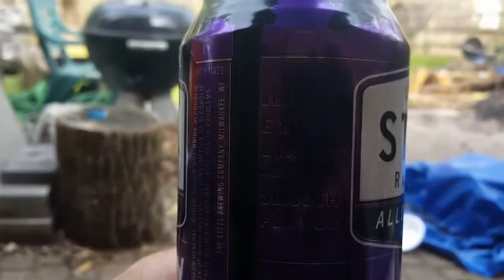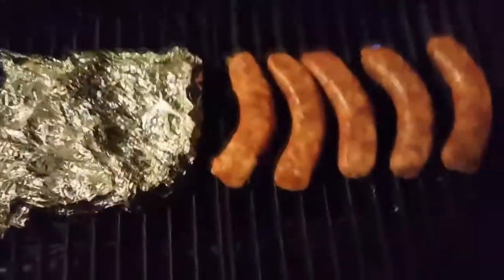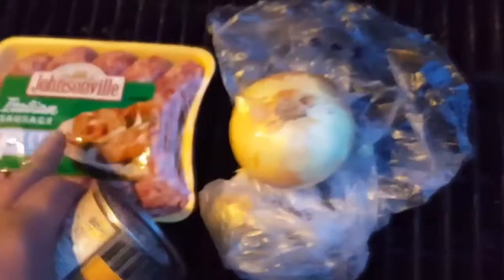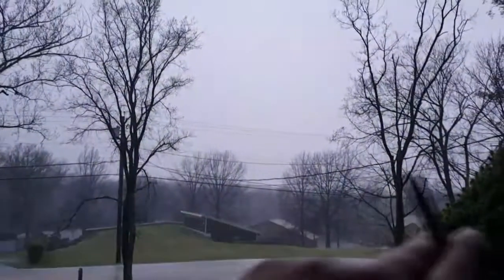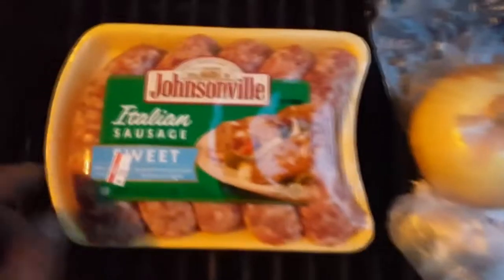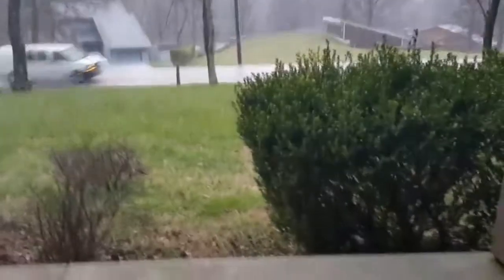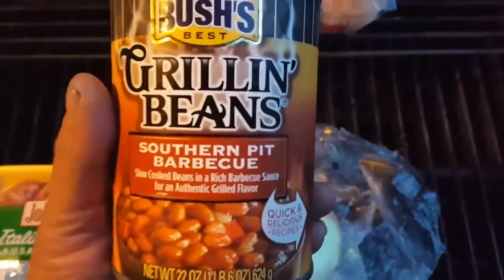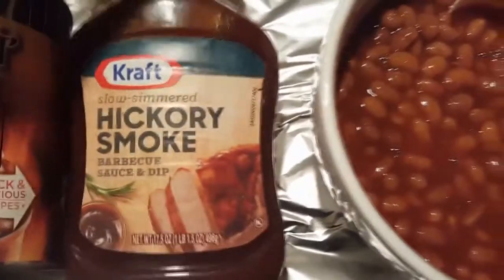Super yellowgroove 3D Land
From a 39yo man child to an obese alcohol fueled hoarder who thinks adding Kraft BBQ sauce into Bush's Baked Beans makes them gourmet.